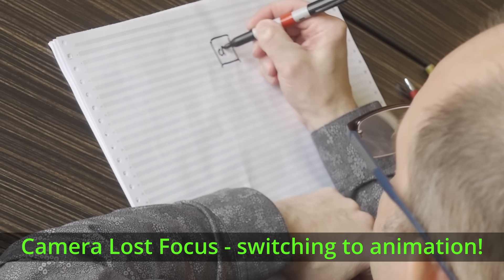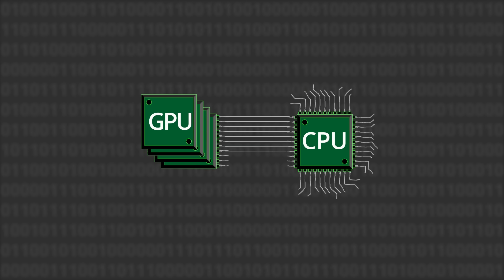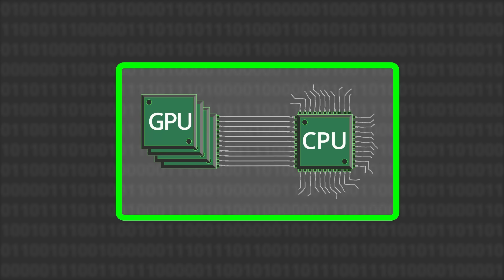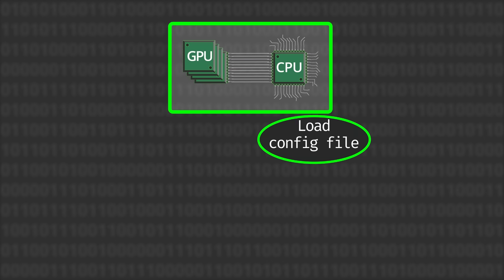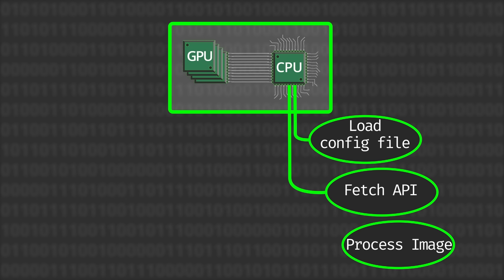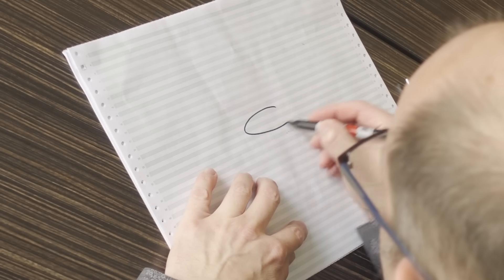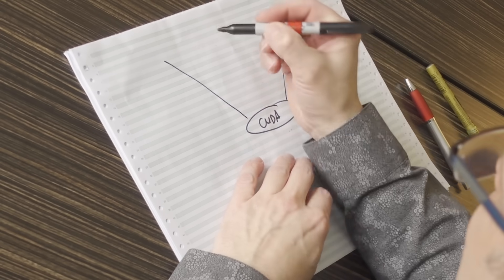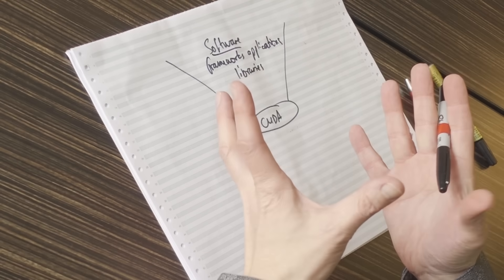What is CUDA? - Computerphile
What is CUDA and why do we need it? An Nvidia invention, its used in many aspects of parallel computing. We spoke to Stephen Jones, one of the architects of CUDA at the recent GTC conference.